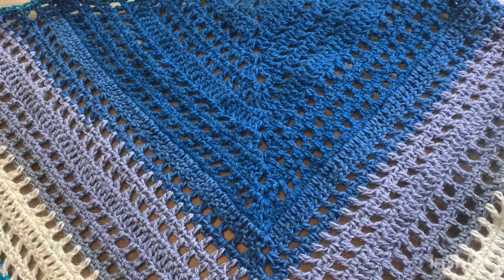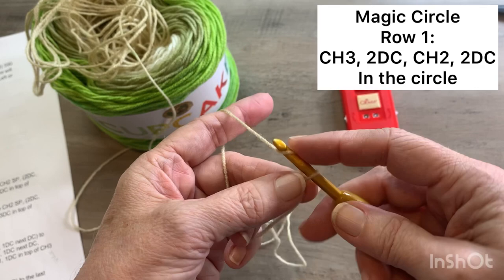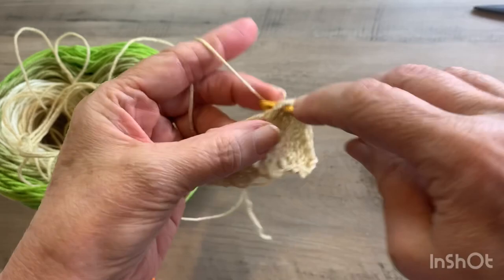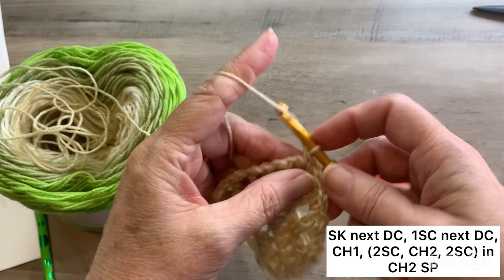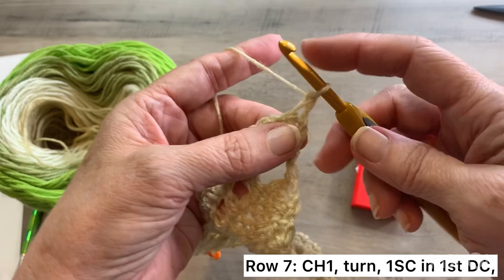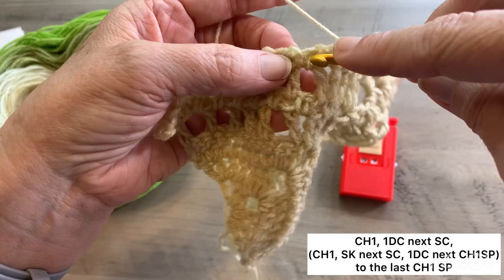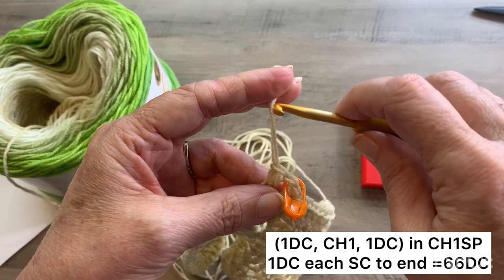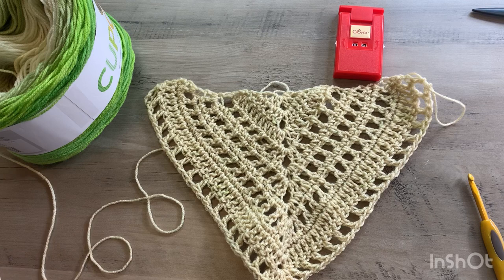How to crochet Mermaid Shawl Free Tutorial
Shawlette Measures:  Span Tip to Tip Across 42", Center/Point 26", Left or Right to bottom point 33" This is using about 590 yards

Shawl Measures: Span Tip to Tip Across 54", Center to Point 33", left or right to bottom point 39" This is using about 900 yards.

You can purchase the written pattern for $1.99

You can purchase the yarn at Lion Brand Lion Brand yarns, patterns & tools

Happy Mail:
Pamela Barton

If you are looking for a fun makeup bag with makeup samples, you might want to try Ipsy, a monthly subscription. I have been a member since 2018.